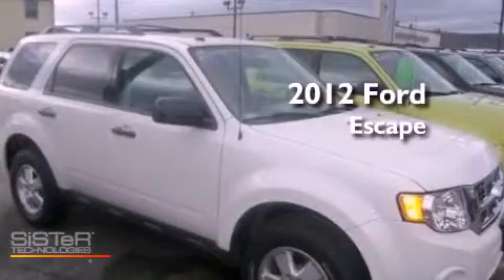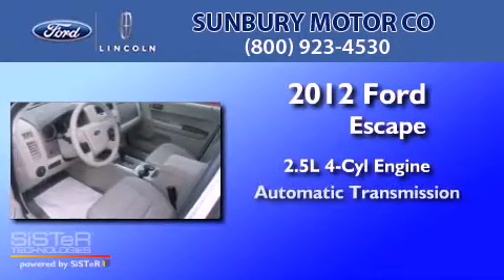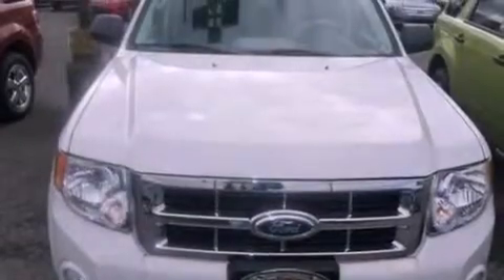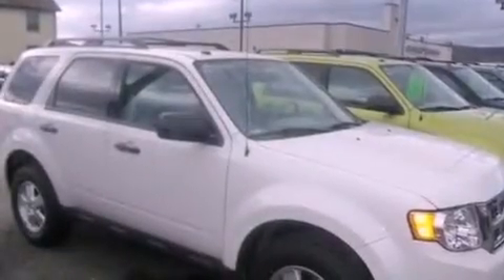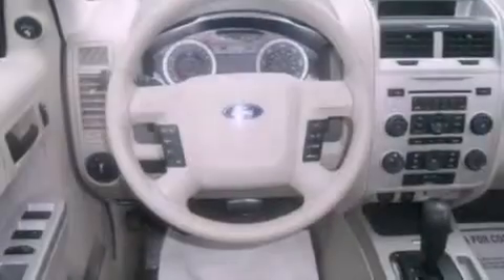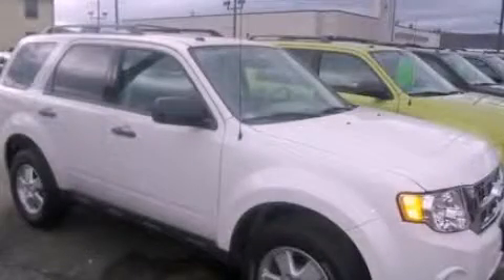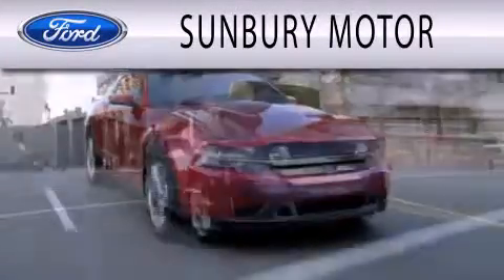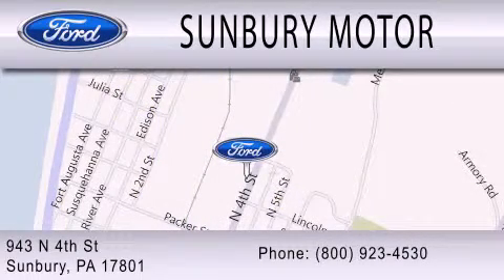2012 Ford Escape Sunbury PA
Year : 2012
 Make : Ford
 Model : Escape
 Engine : 2.5L I4 16V MPFI DOHC
 Trans . : 6-SPEED AUTOMATIC
 Exterior : WHITE
 Miles : 314

 Stock : N749